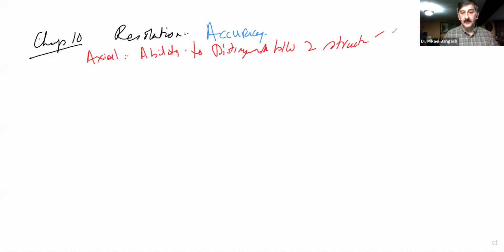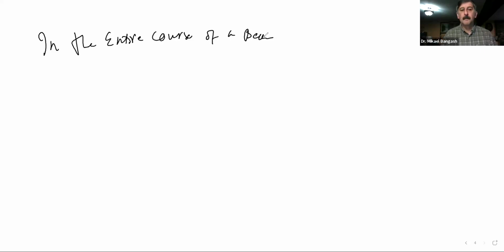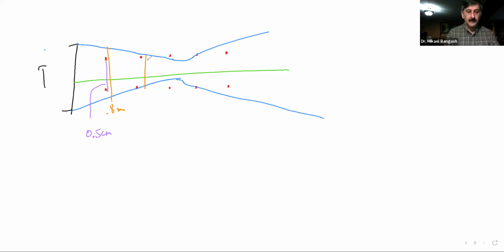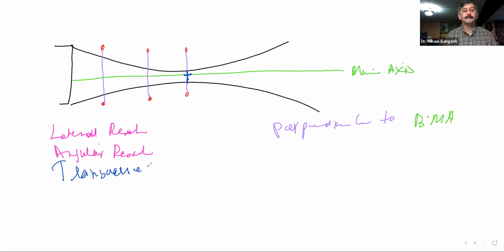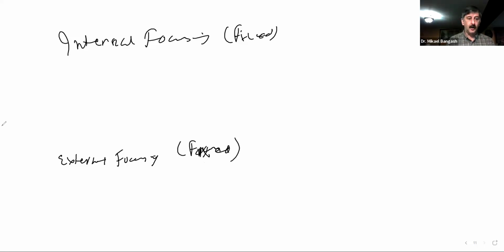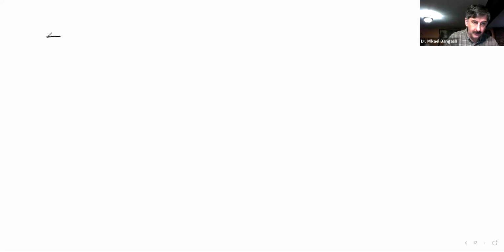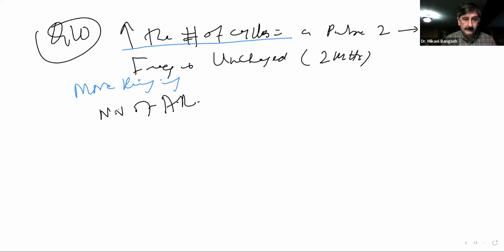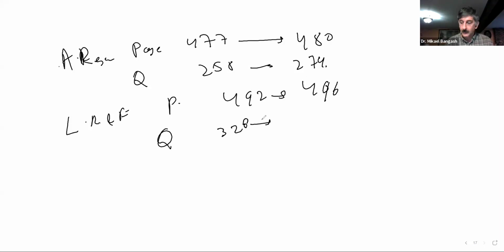GMT20240119 140334 Recording 1920x992 Chap 10 P 2